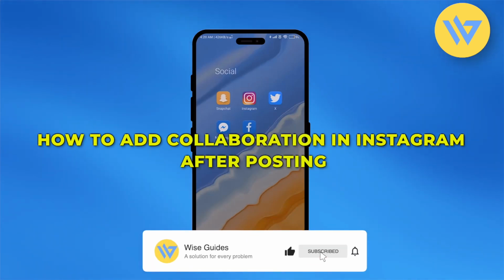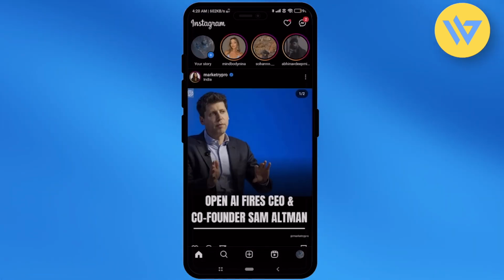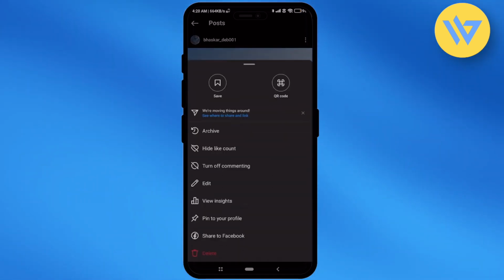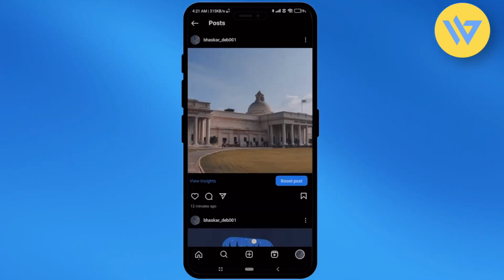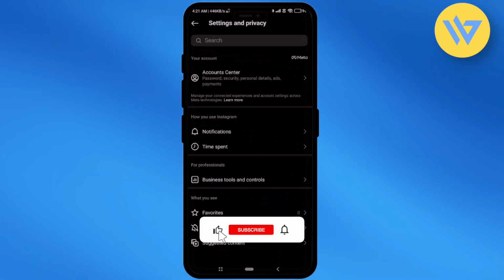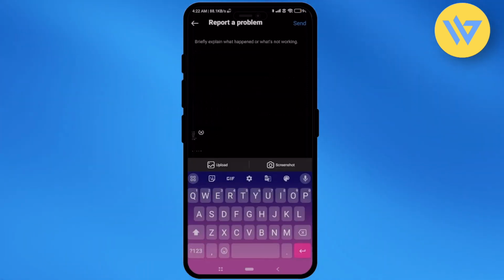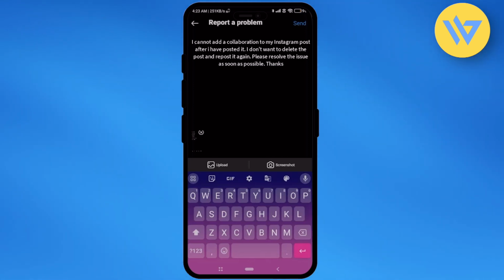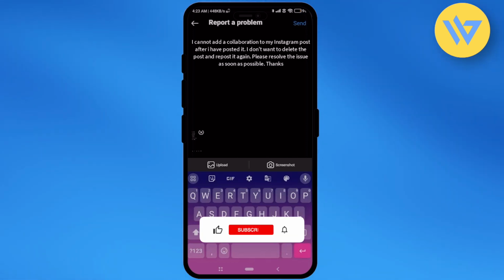How To Add Collaboration On Instagram After Posting | Easy Steps! | 2024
How To Add Collaboration On Instagram After Posting | Easy Steps!